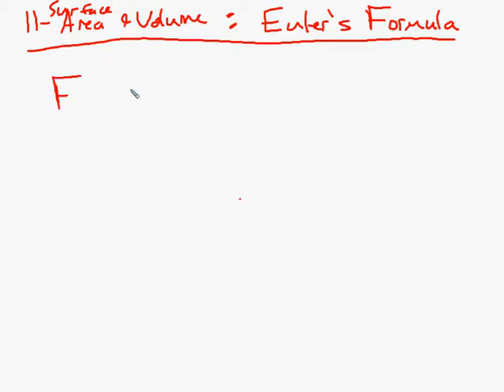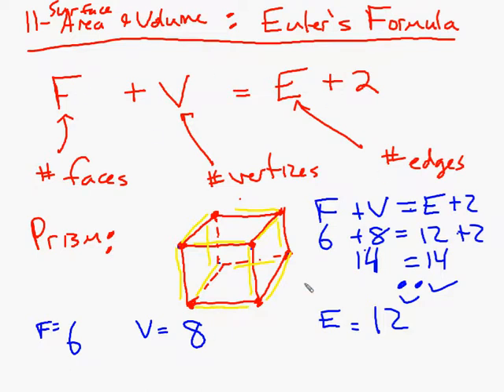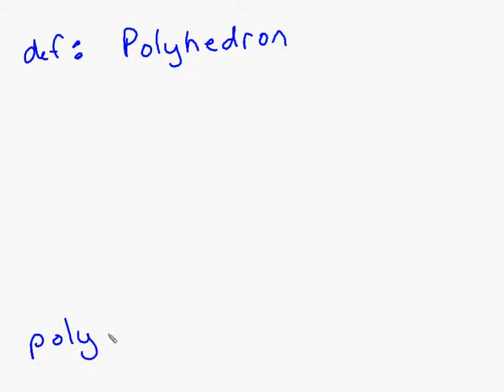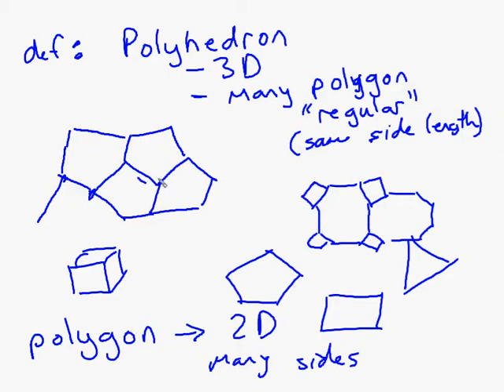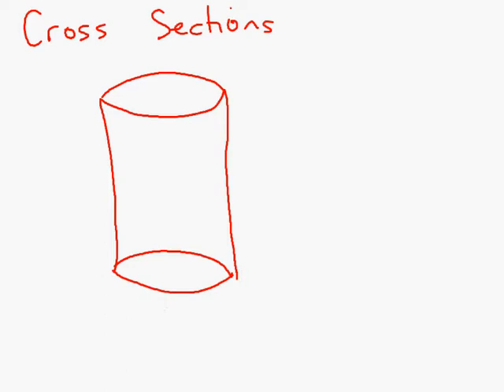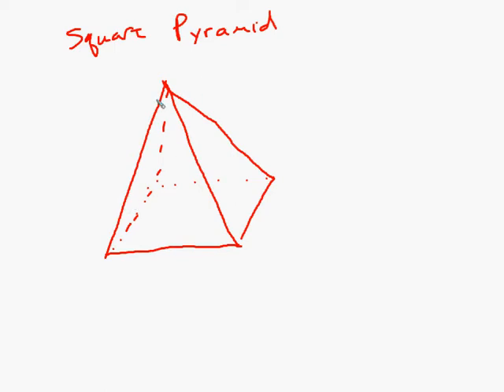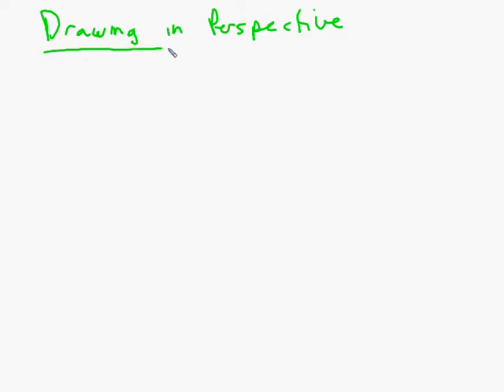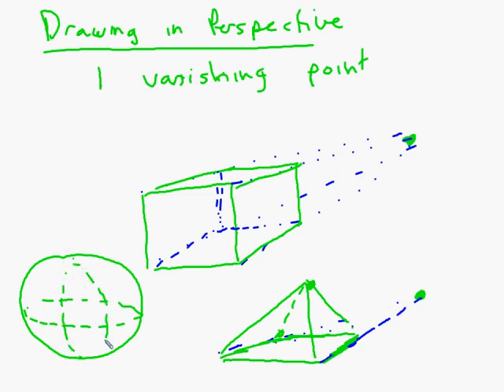Geometry - Chp 11 - Section 1